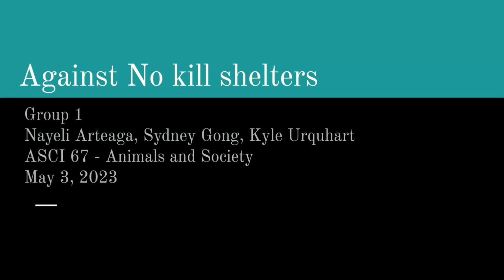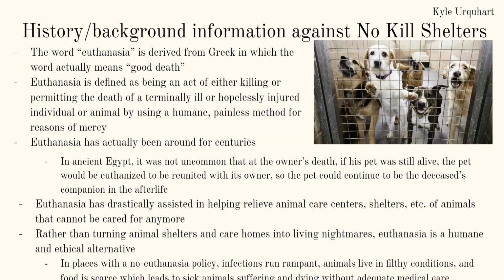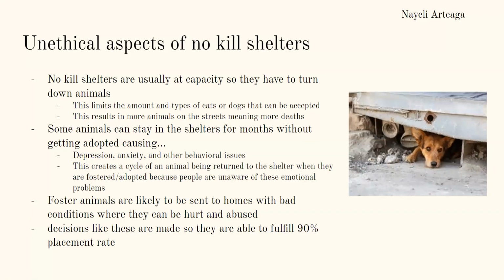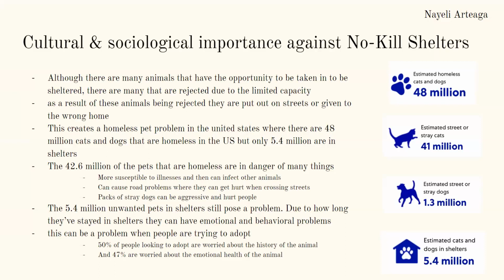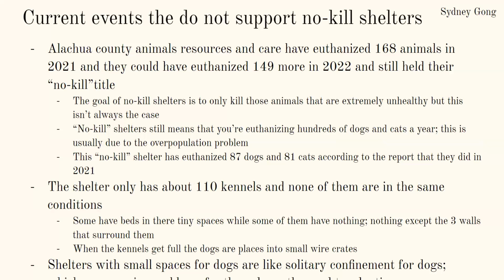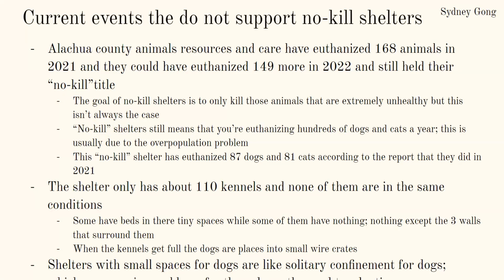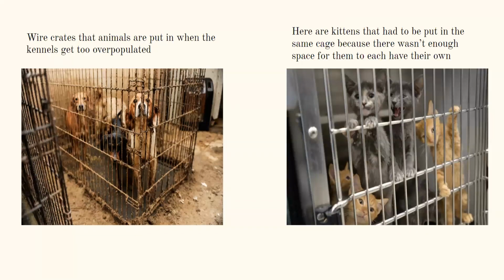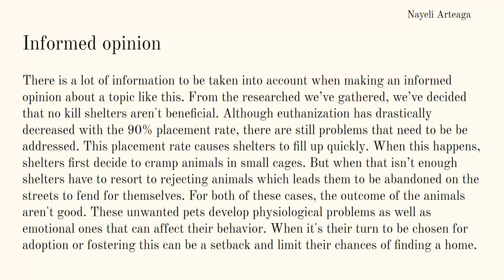Against No Kill Shelters